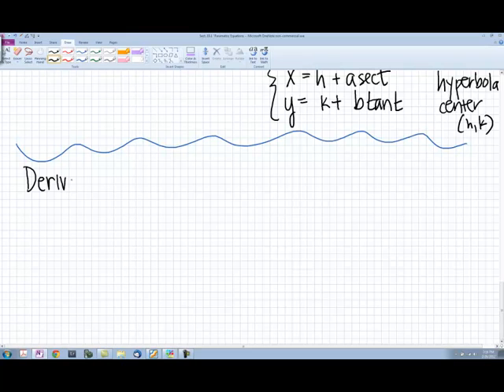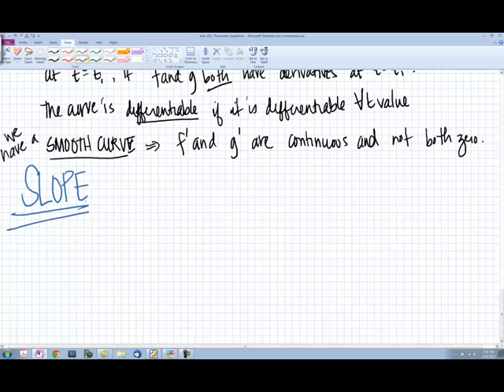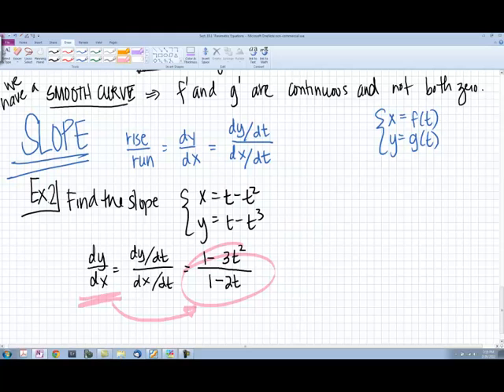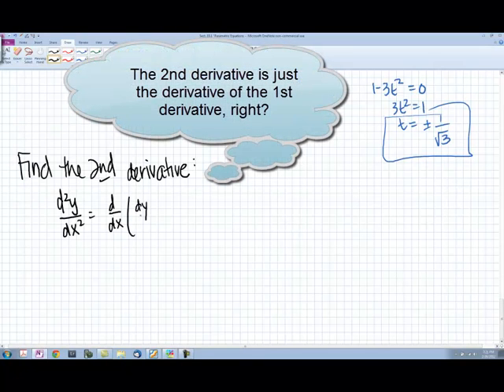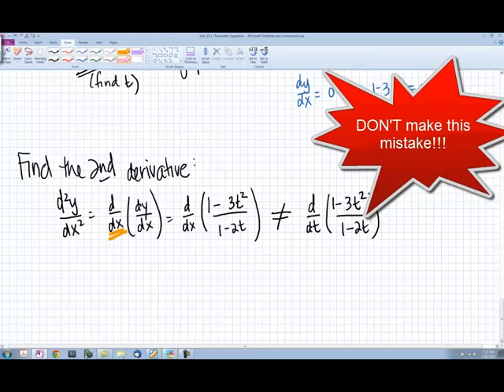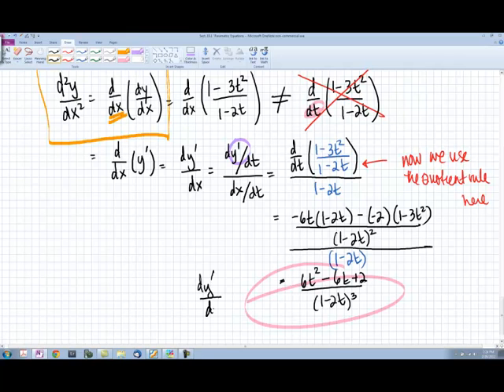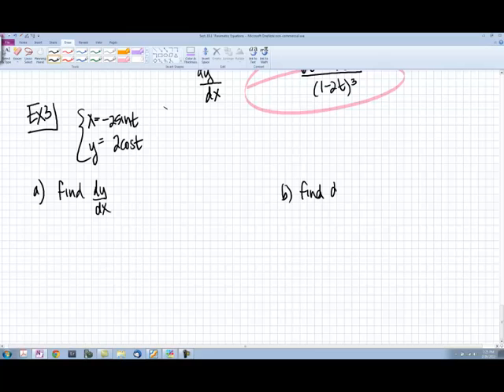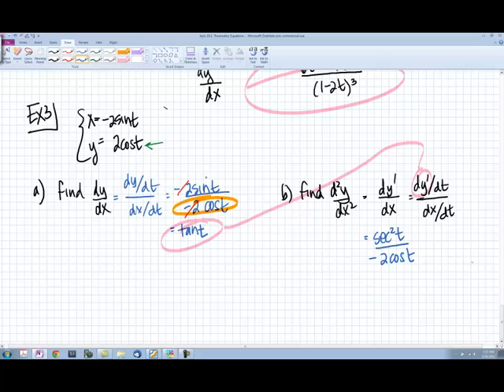CalcBC_Sect 10.1a_pt2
The Calculus of Parametric Equations
(this one is required!)